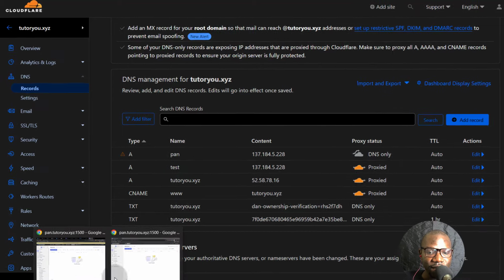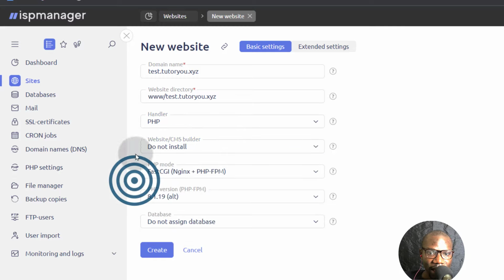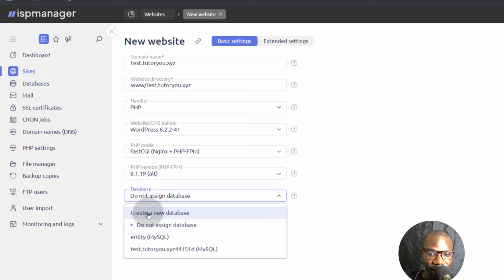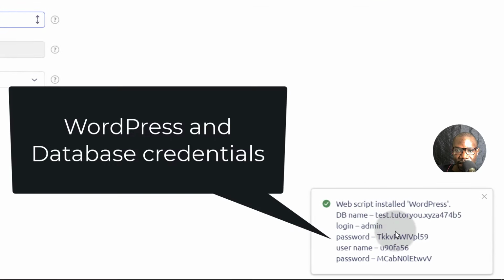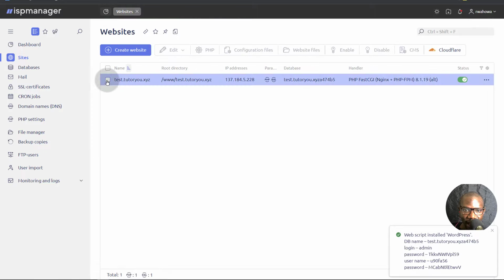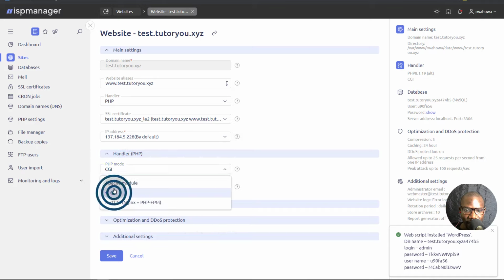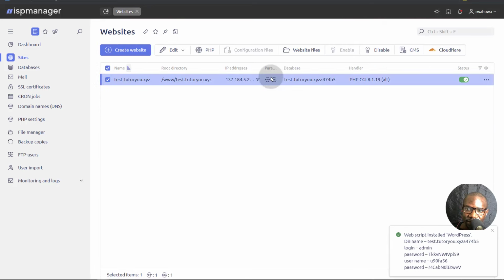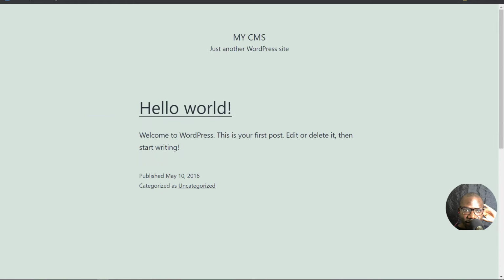Ispmanager add website and install WordPress, letsencrypt , Cloudflare